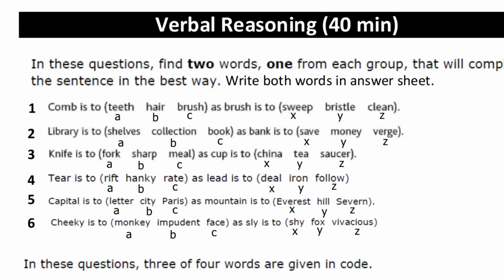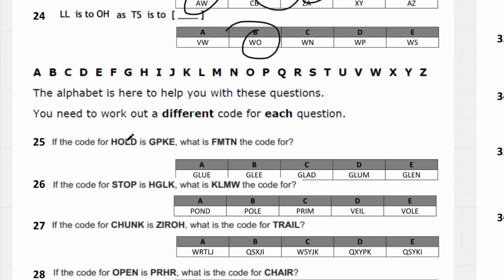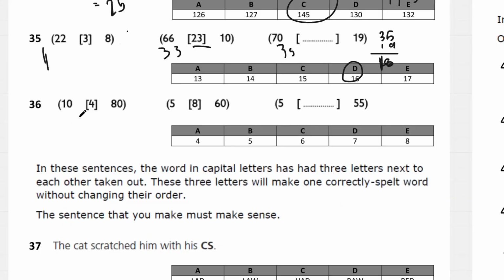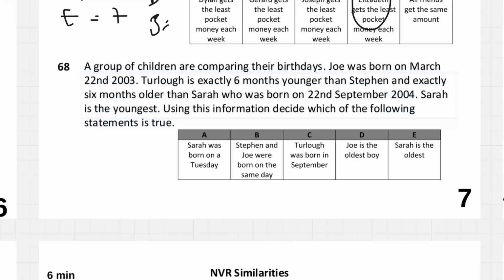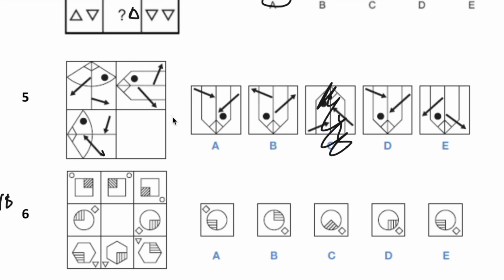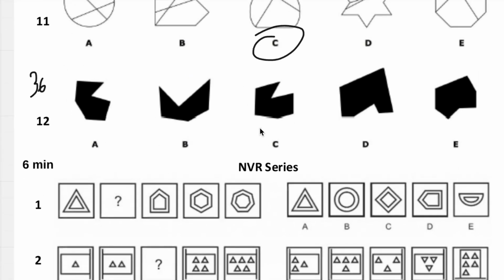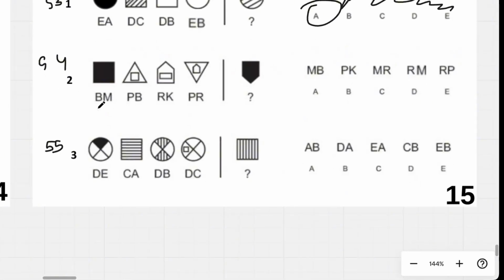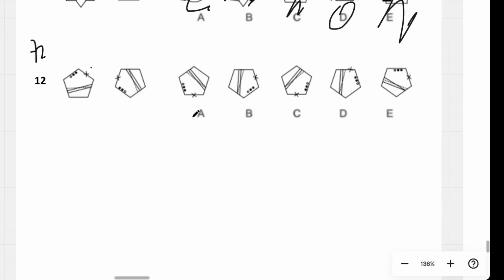Newstead Mock 4 Walkthrough